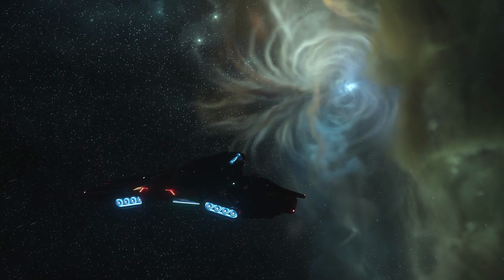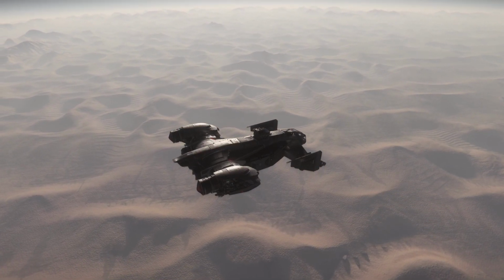Star Citizen - Is Beam Citizen real?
Hello Citizens!
Today I want to take a look at the ongoing argument about Beam Citizen and whether there is some reason why CIG does things this way. Enjoy!